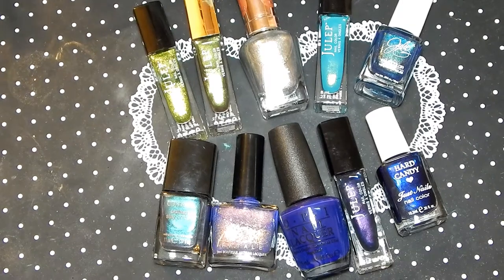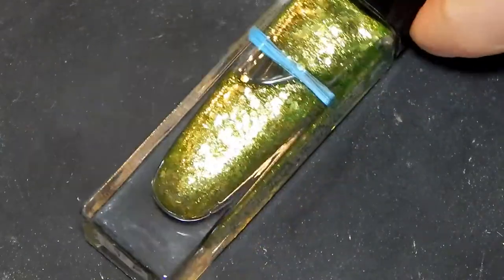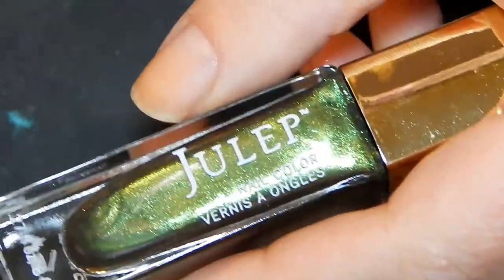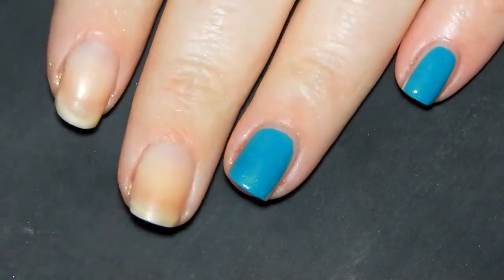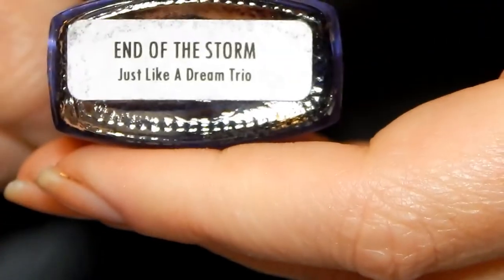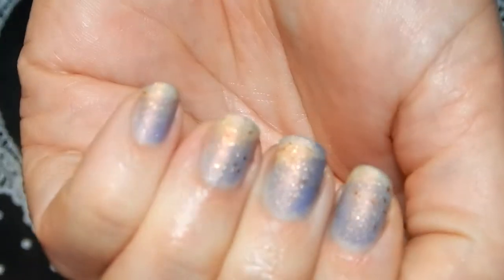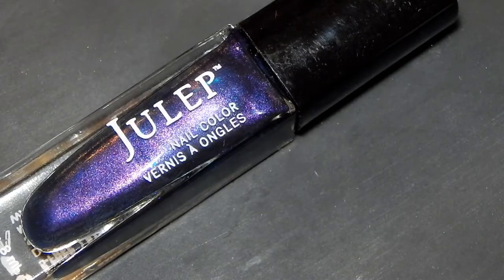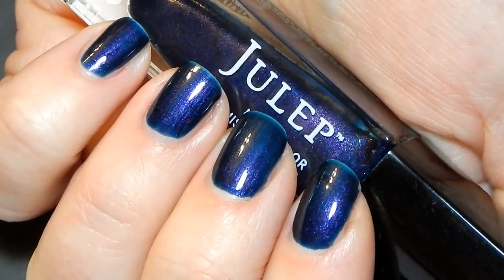Fall Nail polish Picks for 2017 Green and Blues ~ Live Swatches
Close Dupe
Femme Fatal End of the Storm ~ Out of Stock
***Close Dupe more gray than blue***